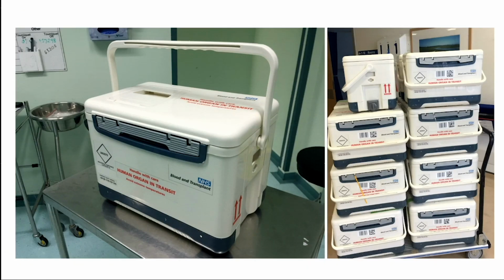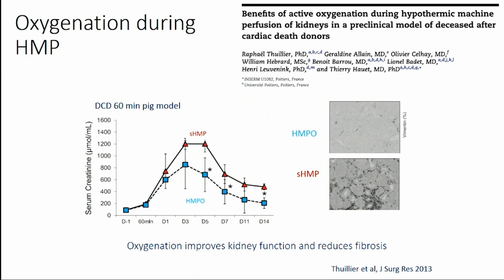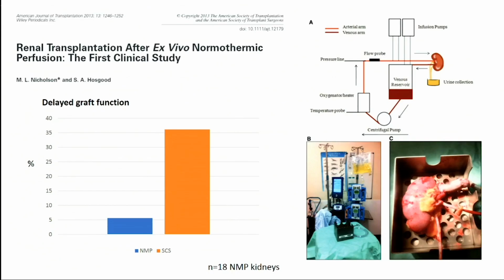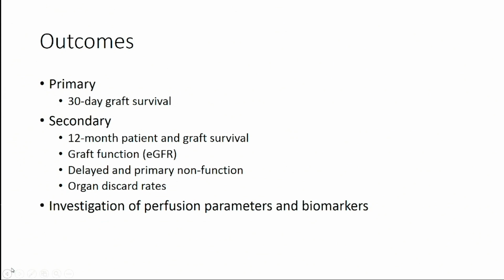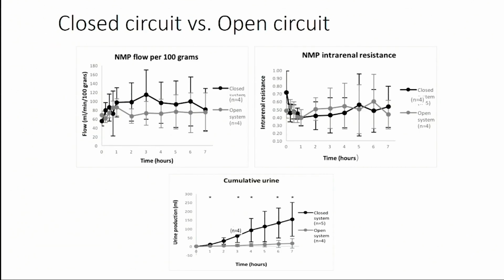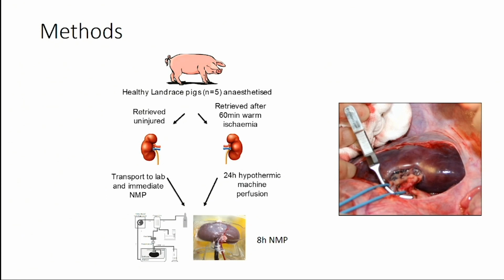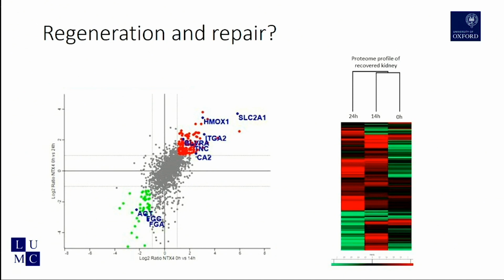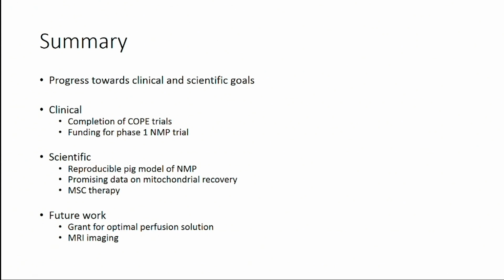Oxford University surgical lectures: Organ preservation research in Oxford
The lecture focuses on kidney preservation with Mr Simon Knight talking about some of the clinical research that has been done, while Mr James Hunter discusses their translational and lab research.

Mr Simon Knight and Mr James Hunter are both Senior Clinical Research Fellows at the Nuffield Department of Surgical Sciences, University of Oxford.

The Surgical Grand Rounds lecture series, hosted by the Nuffield Department of Surgical Sciences, is the key educational meeting for consultants, juniors and medical students. Presentations revolve around clinical cases. Nuffield Department of Surgical Sciences Oxford University Medical Education Fellows